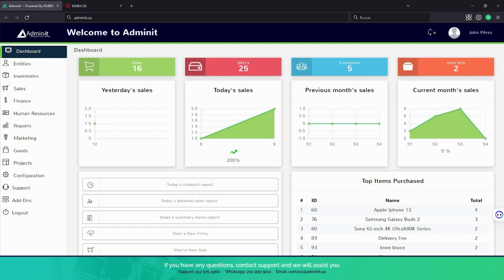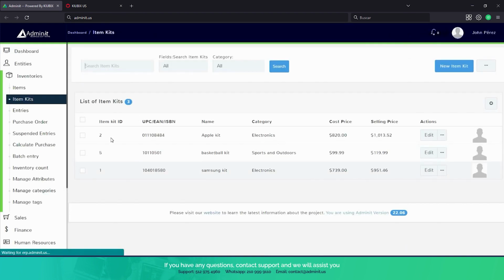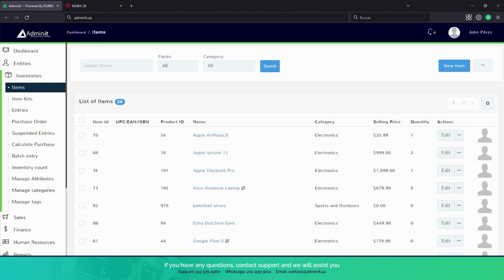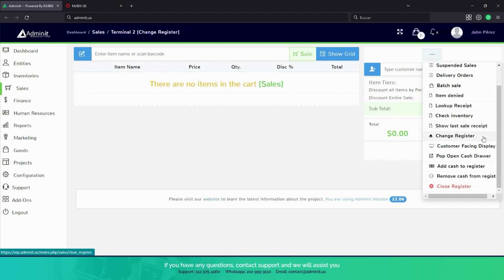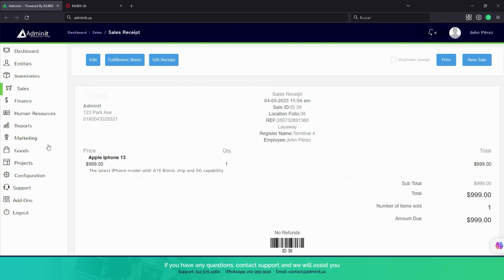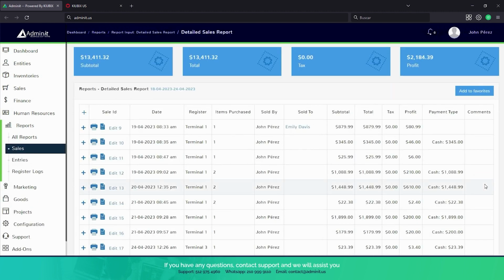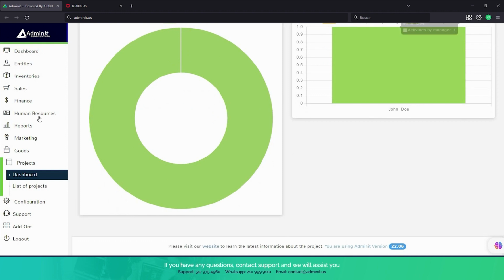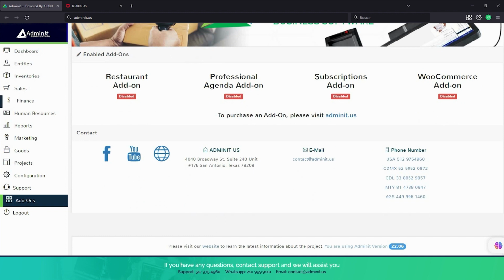Adminit - tutorial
Adminit business software
Streamline Operations and Boost Profits with our All-in-One POS and ERP Solution

0:00 Adminit
0:23 - Dashboard
1:32 - Entities
2:26 - Inventory
3:35 - Inventory – Entries
4:56 - Inventory – Item kits
7:22 - Inventory – Purchase order and suspended entries
9:48 - Inventory – Calculate purchase
11:22 - Inventory – Batch entry and inventory count
13:22 - Inventory – Attributes, categories and tags
16:39 - Sales
20:28 - Sales - Deliveries and deliveries schedule
24:12 - Sales - Suspended sales batch sale and show last sale receipt
26:12 - Finance
28:05 - Human Resources - employees and messages
30:53 - Reports
34:06 - Marketing
35:20 - Goods
38:11 - Projects
40:16 - Configuration
44:02 - Support